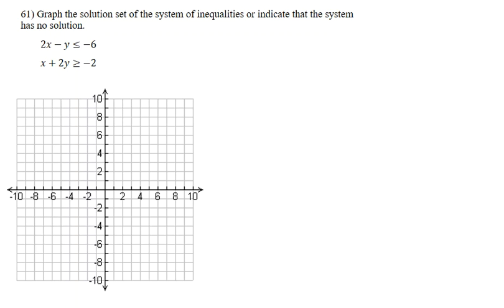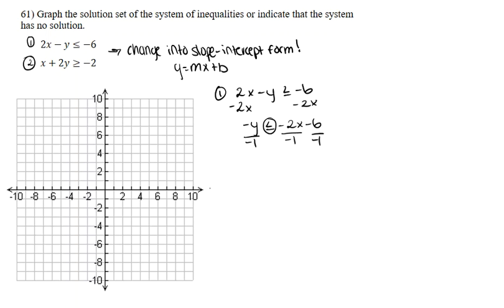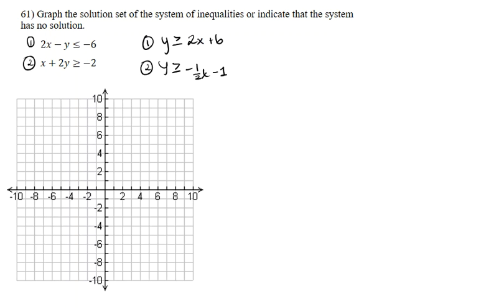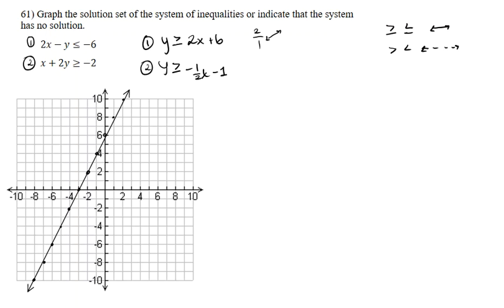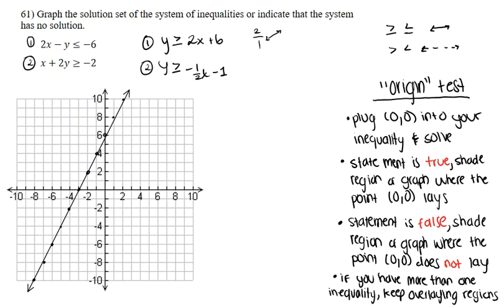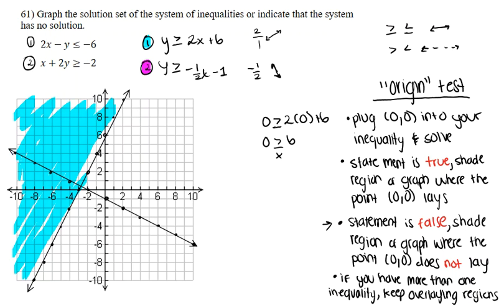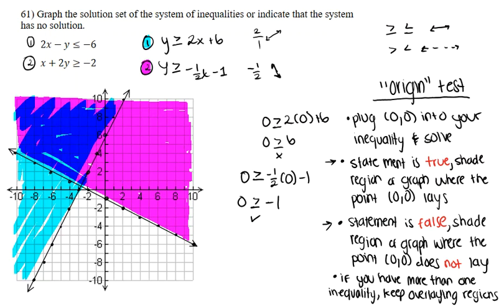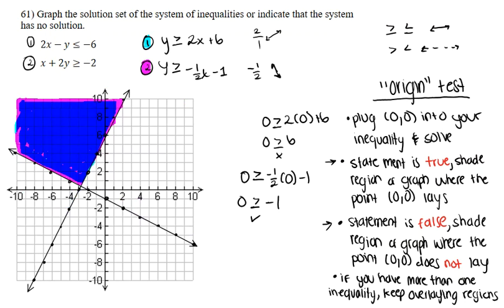61) Graph the solution set of the system of inequalities...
61) Graph the solution set of the system of inequalities or indicate that the system has no solution.